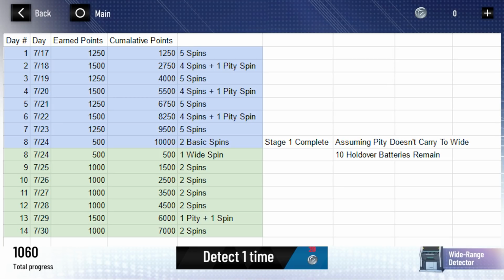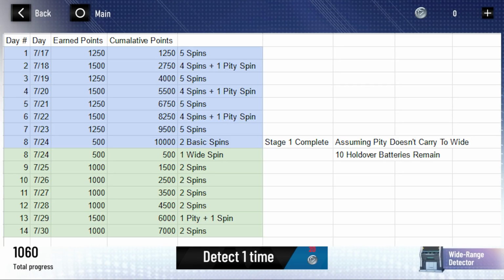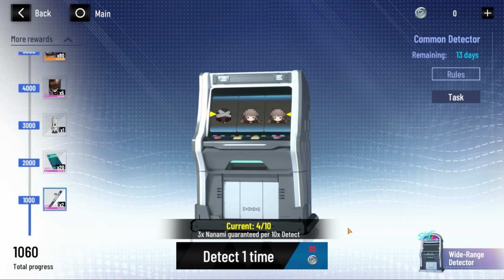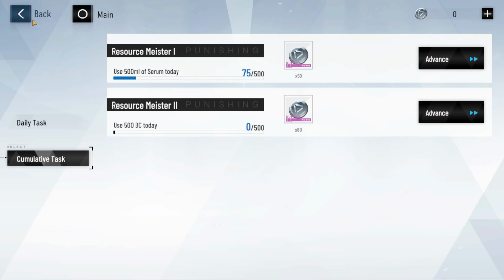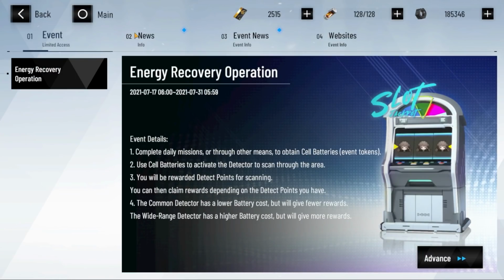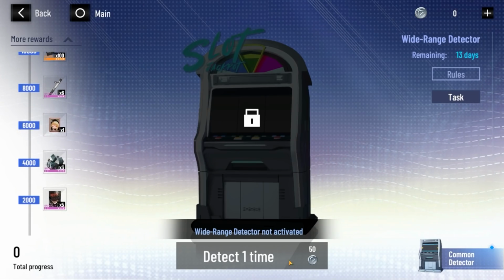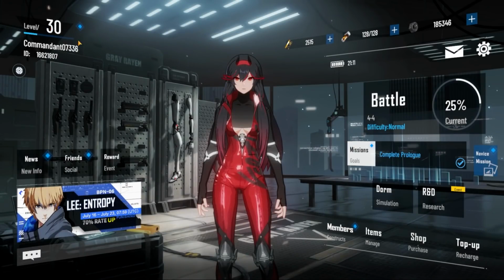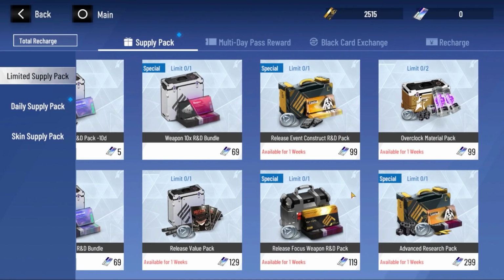*F2P PLAYERS BE CAREFUL* There Is A Huge Catch With The New Event On Global! (Punishing Gray Raven)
So with the new even that was added on global, it appears that as a F2P Player you will have difficulty in clearing the event. This video will show you how far you will be able to make it and slight touch on how much you much you will need to spend in order to unlock the costume. I am not complaining but rather I am bringing this to your attention in advance so you can plan accordingly! This event features freebies such as tickets, costumes, rewards, memory & more! Thank you so much for all the support and for being the goats!

This game already has an all star roster with Lucia, Liv, Lee, Karenina, Nanami, & Kamui. If you guys are interested I can make a how to play and how to download guide for you all!

Here we go with a new Punishing Gray Raven video! Let me know if y'all want to see some more of Punishing Gray Raven!